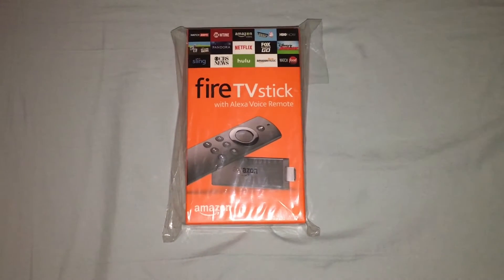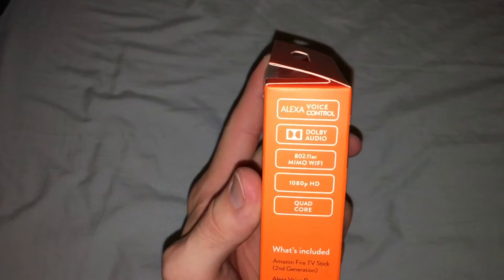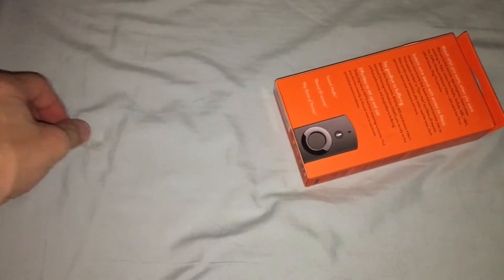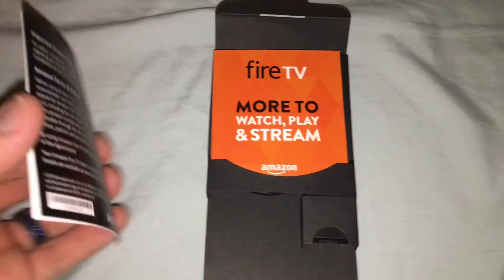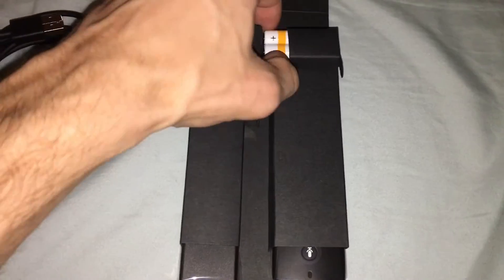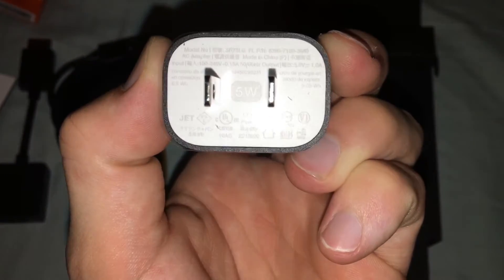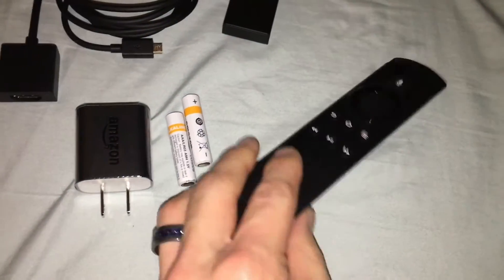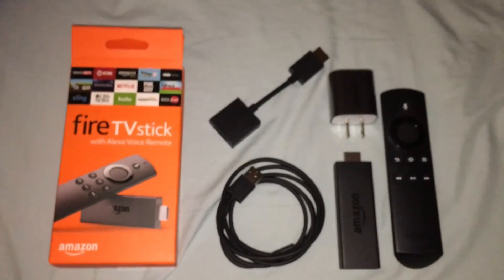Amazon FireTV Stick Unboxing